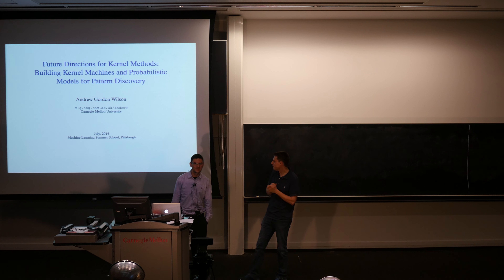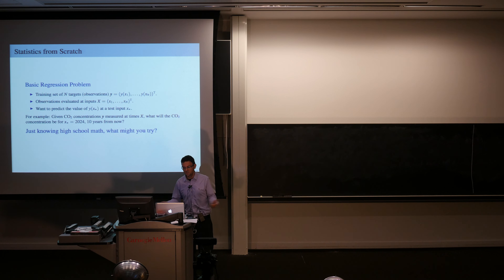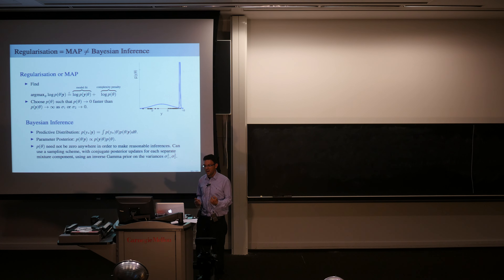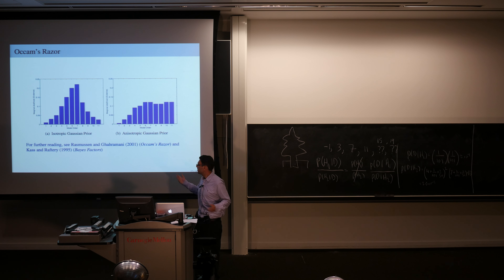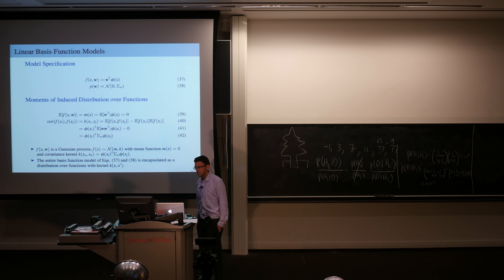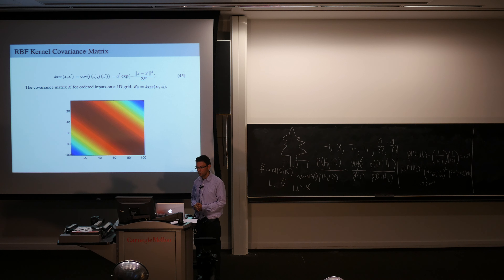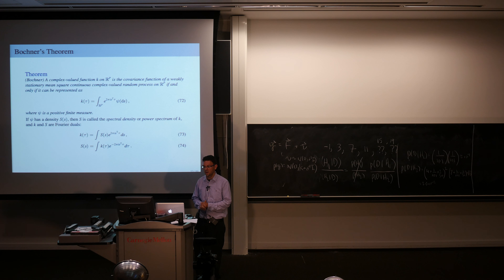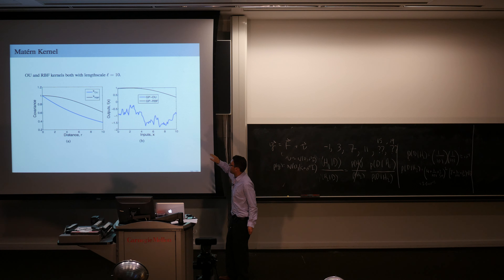Andrew Wilson Lecture 1+2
Machine Learning Summer School 2014 in Pittsburgh
See the website for more videos and slides.

Andrew Wilson
Lecture 1+2